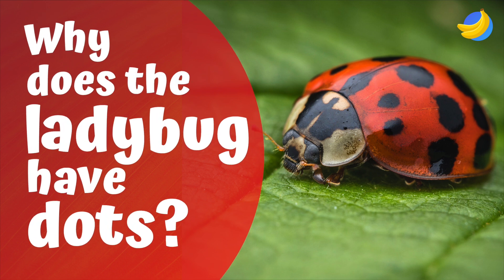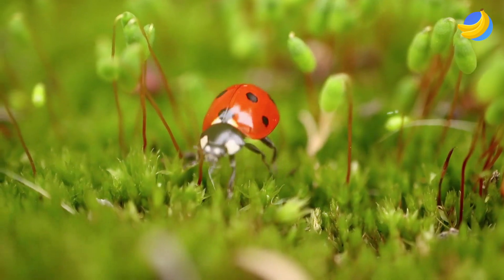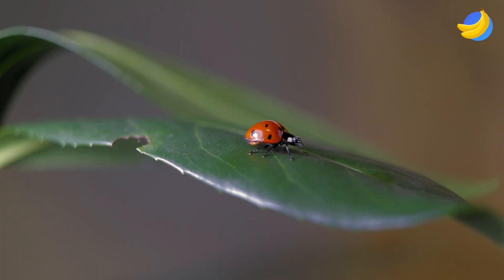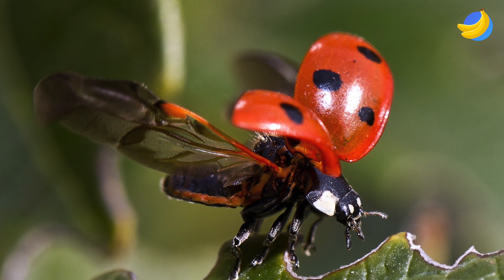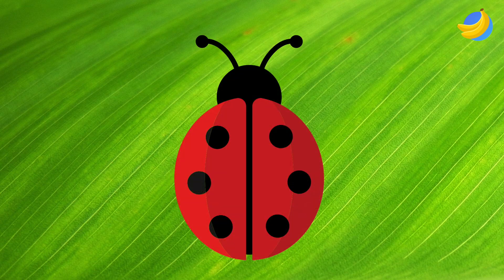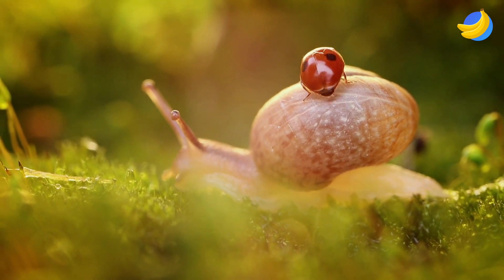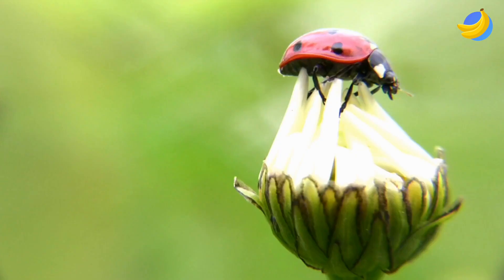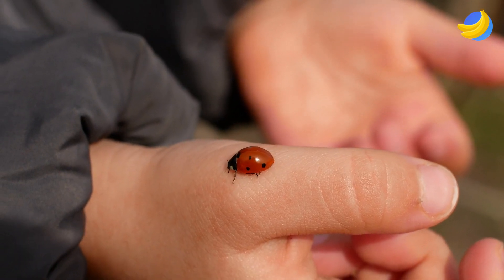Why does the ladybug have dots?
Ladybugs have a tiny head with two short antennae. With their six legs they are very nimble.

They have four wings: two for flying and above them are two more wings, like hard shells. Their body is round. So they are very easy to draw. Ladybugs like to eat aphids. And quite a lot of them. This pleases the gardeners. Because aphids suck the sap out of plants, so they get broken. When ladybugs eat aphids, it's good for the plants. Ladybugs come in different colors, such as red, yellow or even black. Depending on the species, they wear more or less spots on their backs.

In our area, most ladybugs are red with black dots. The black dots on the bright red scare off many of their enemies. That is why they have fewer enemies than other beetles. Many people count the number of dots and think the beetle is the same number of years old. But this is not true. The ladybug has the same number of points from the beginning and it does not change.

In a nutshell.: Their points say nothing about the age of the ladybugs, but serve as a deterrent against hostile animals.